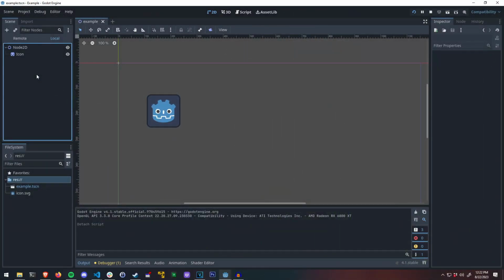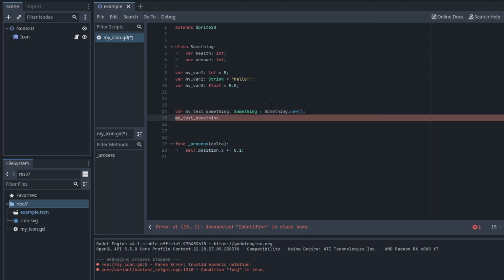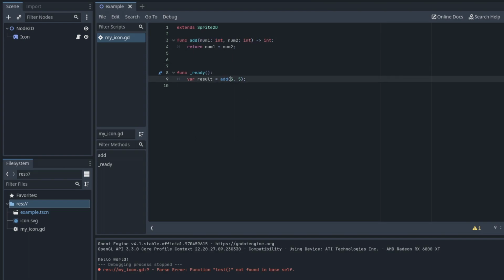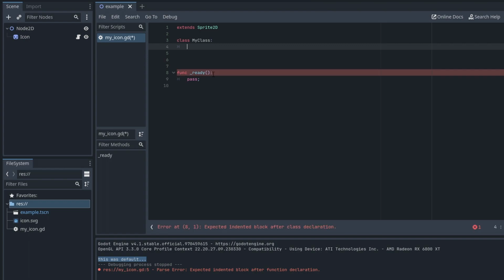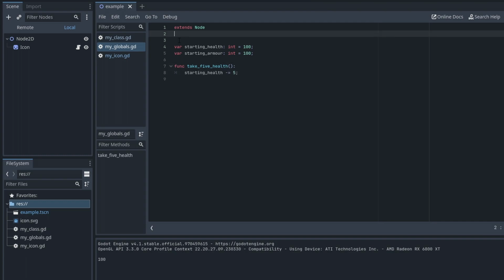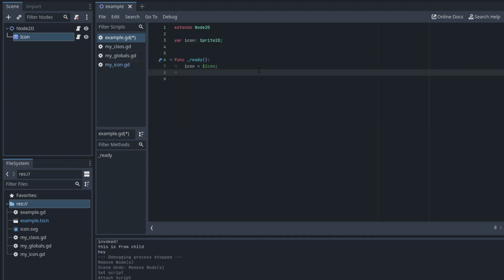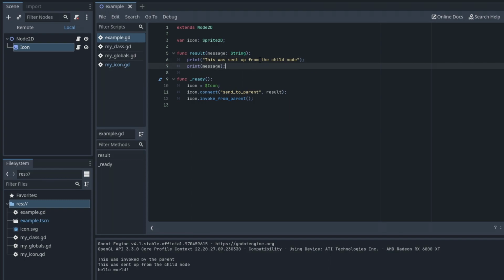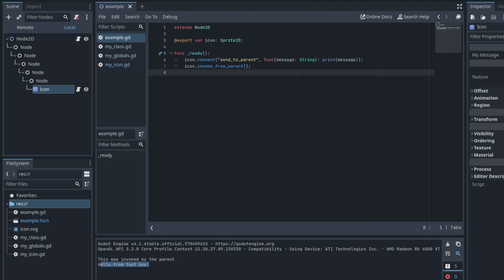Godot Script for Typescript Developers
Learn Godot Script by looking at some of the similarities to TypeScript.

Timestamps:

0:00 - Intro
0:15 - How are scripts attached to nodes?
1:20 - Variables
6:20 - Functions
7:20 - Function Returns
8:20 - Math.x Equations
8:57 - IF Statements
10:23 - Switch Statements
11:25 - Internal Classes
12:10 - Global Classes
14:50 - Singleton Class
17:20 - Signals (Events)
18:10 - Calling Functions in Children
20:20 - Sending Data to a Parent
23:20 - Inline Functions
24:33 - Exports / Binding Nodes to Variables

– Artist - Hoogway
– Album - Fragments of the Moon